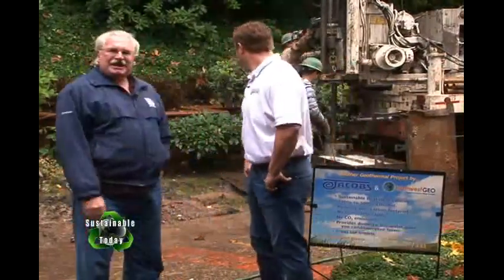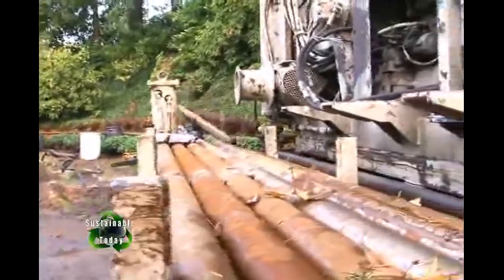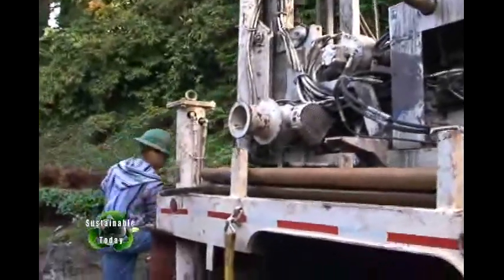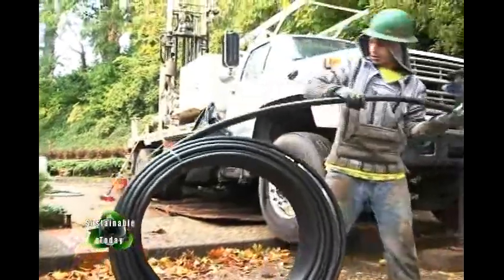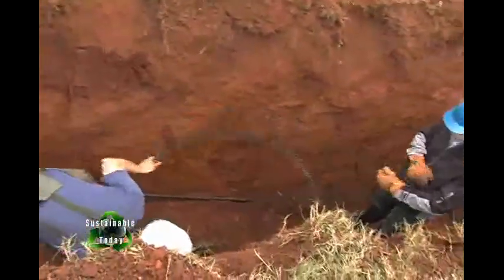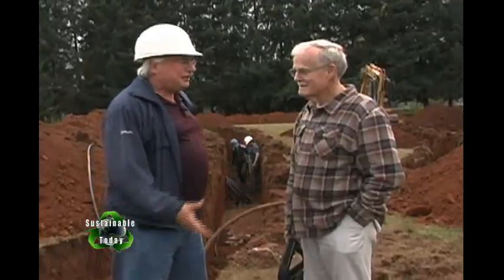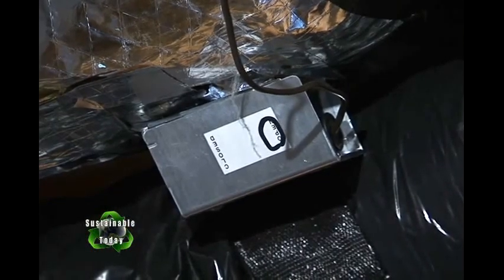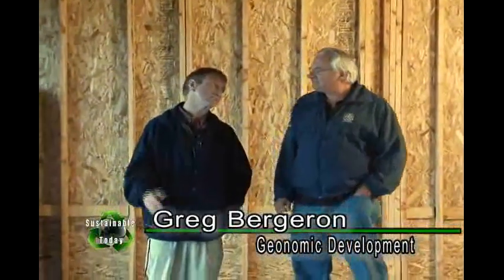Geothermal energy plant